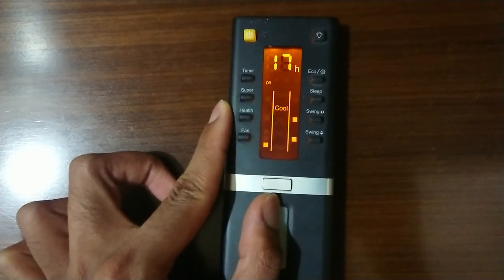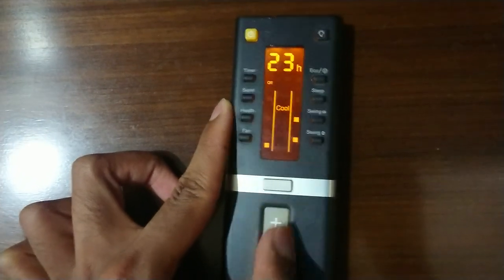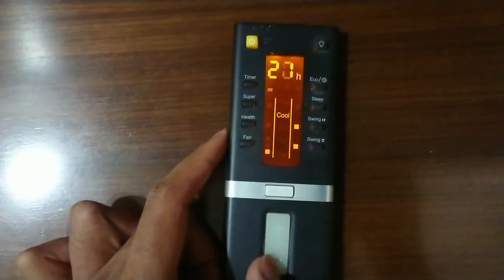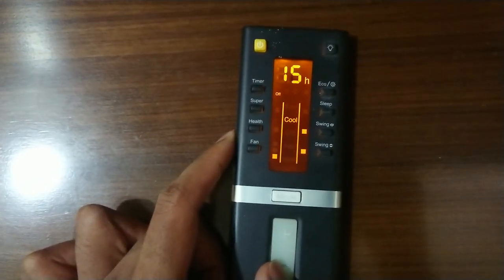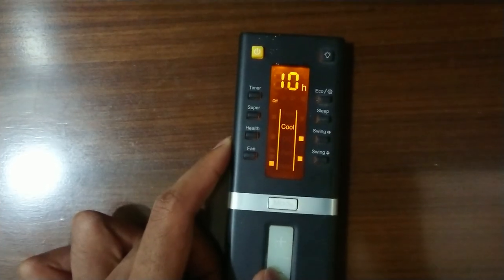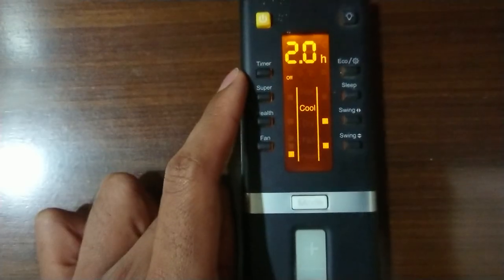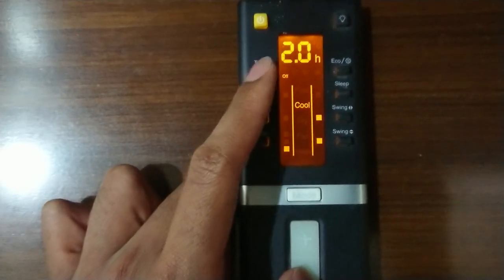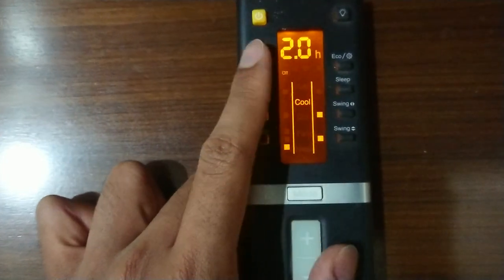How to set timer in IFB inverter AC | how to turn on and off timer in IFB AC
This video explains in detail how to set timer in IFB AC, how to scroll through the number of hours, how to identify if timer is ON or OFF